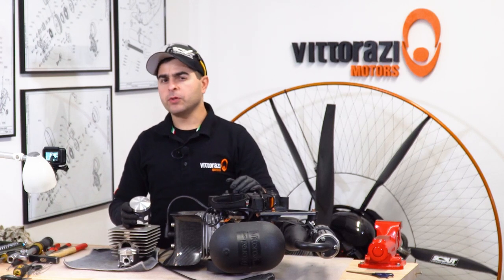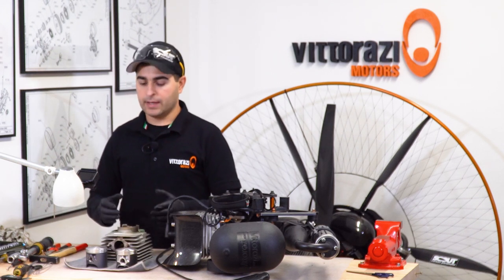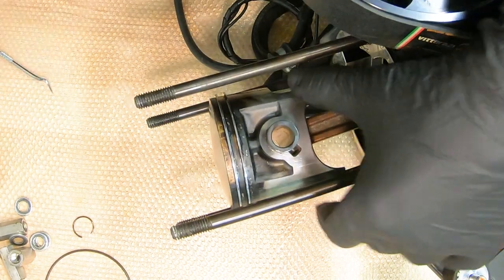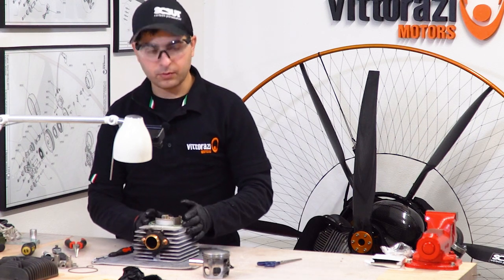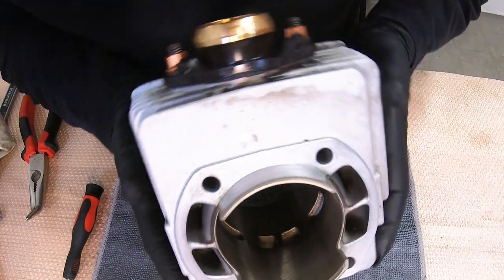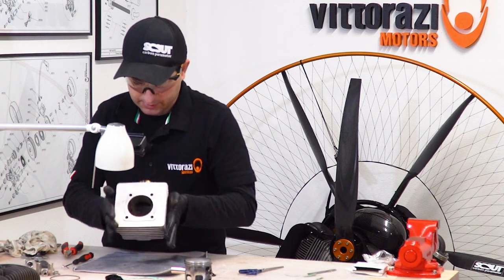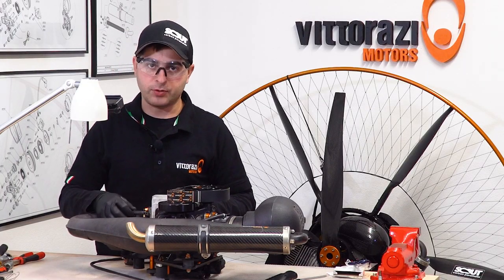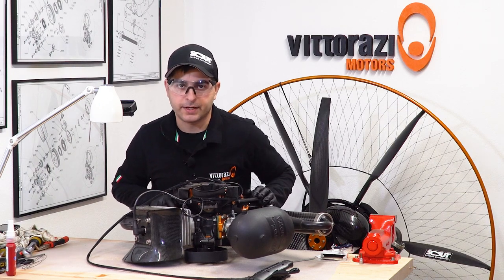Vittorazi Moster piston replacement. Paramotor engine maintenance series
Vittorazi recommends the piston to be changed every 200 flying hours.

Although not a complicated operation, it requires a few tools and some mechanical skills. Nothing that you can't do at home with the engine installed on the frame though.

Here is how we do it in our workshops!